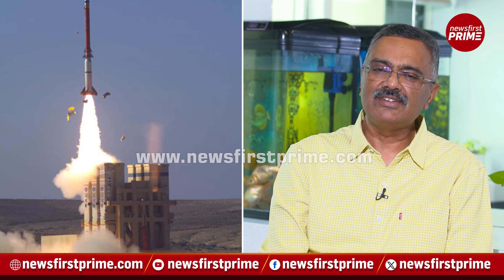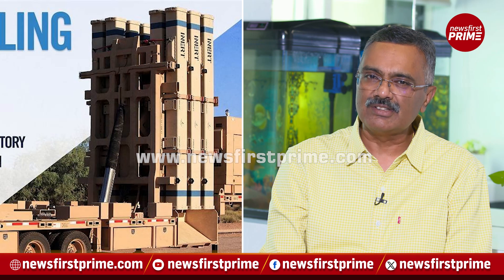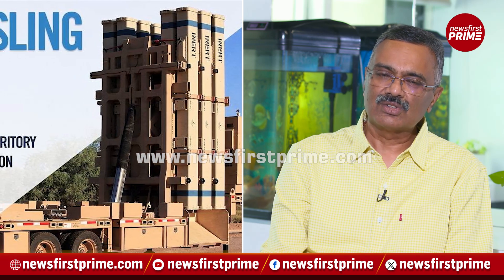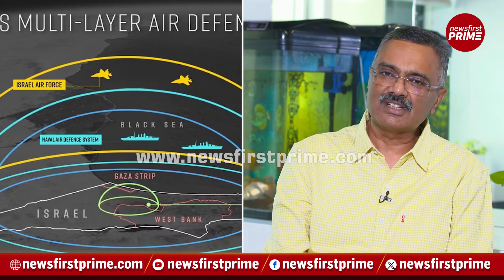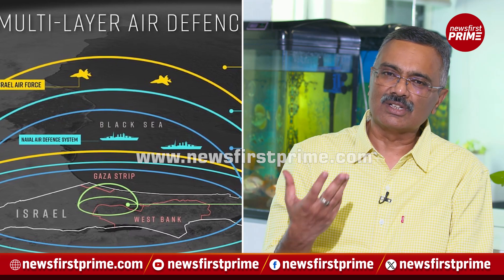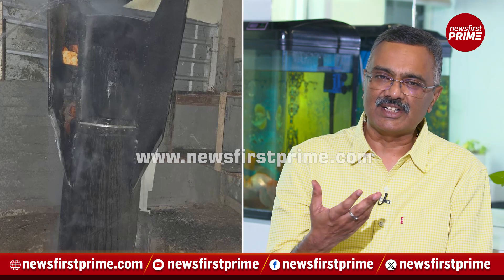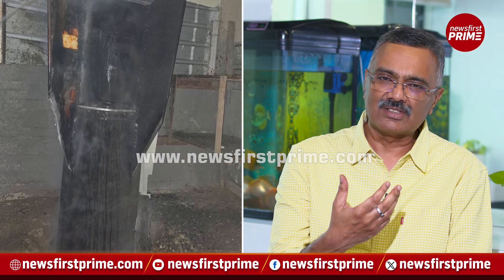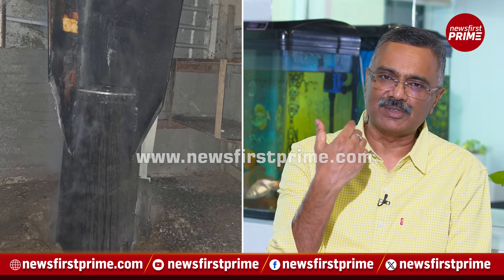Arrow, David’s Sling & Iron Dome: Know Israel’s Infallible Defence Systems!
With the Iran-Israel war hitting the peak, Israel has deployed its Arrow, David’s Sling & Iron Dome defence systems to thwart the oncoming missiles. Let us understand what the defence systems are all about.

Avid local news seekers and sporadic news flippers can look up to News First Prime.

News First PRIME is backed by News1st Kannada - Karnataka’s Fastest Growing Satellite News Channel.
News1st is amongst the leaders in the Kannada Digital news space too.

Riding on the standards set by the flagship brand, News First PRIME :
1. Seeks to deliver reliable source based news of the highest quality. Quickly.
2. Deploy latest graphics for easy consumption of news on the fly.
3. Employ international production standards
4. Engage experienced and neutral newsmen
5. Cover news from politics, business, cinema etc that matters.

News First PRIME.
Because when a city and state show national and international character, its news delivery should keep pace.